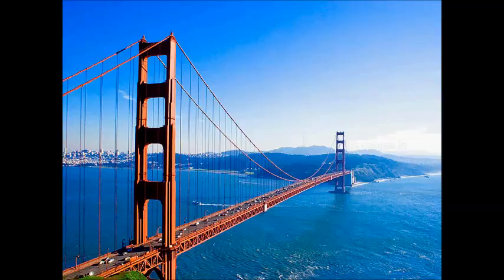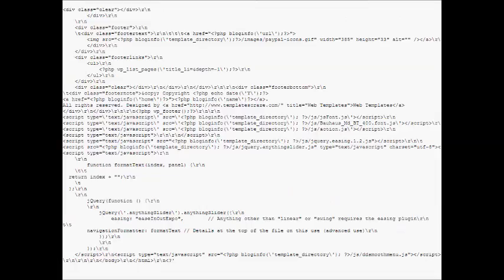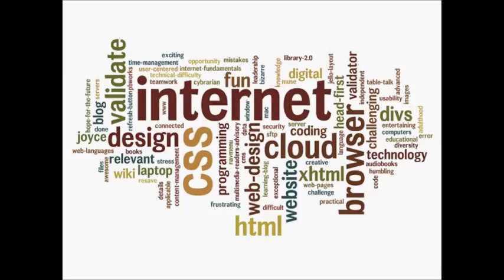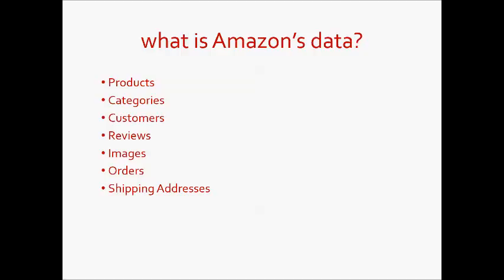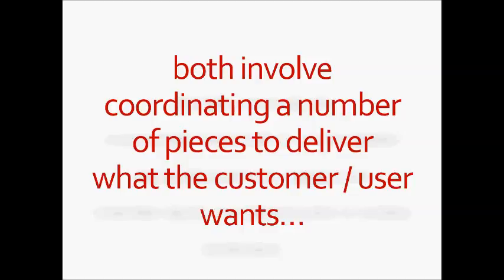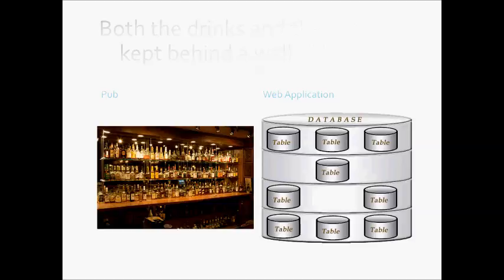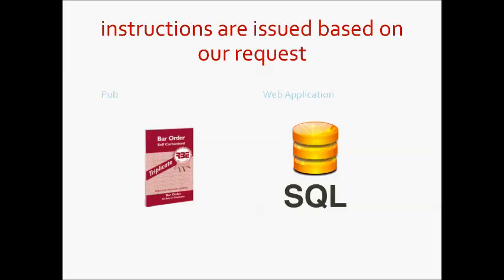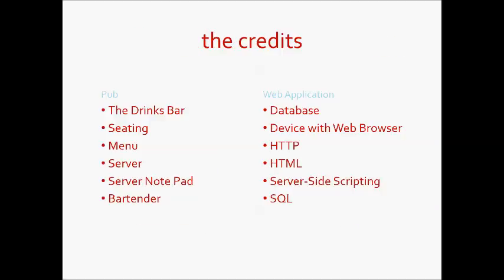COMP1006 - Lesson 1 - Intro to Web Programming - Old